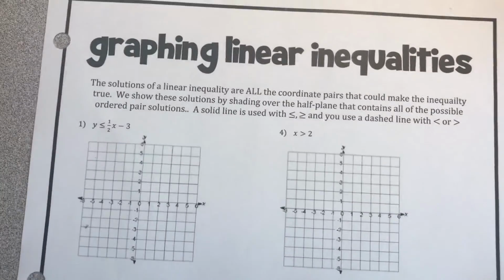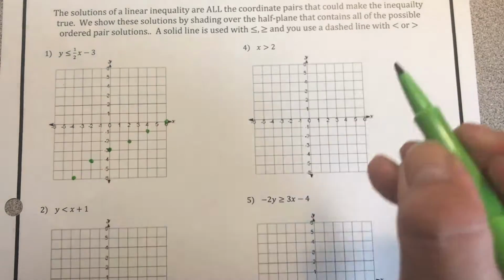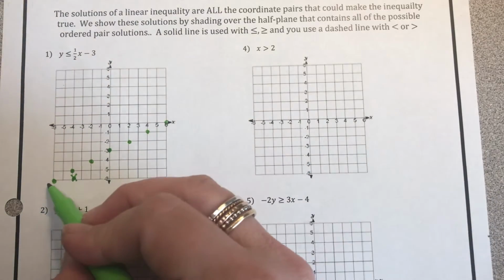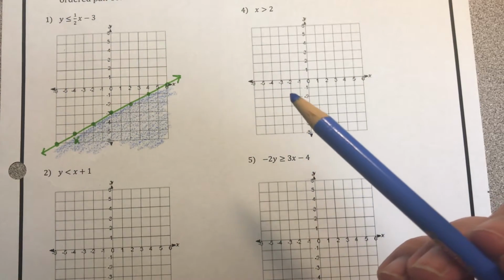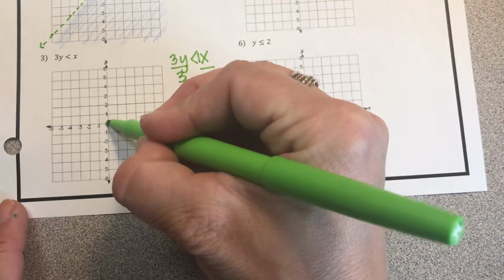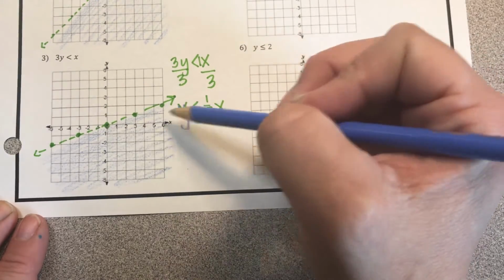Graphite linear inequalities